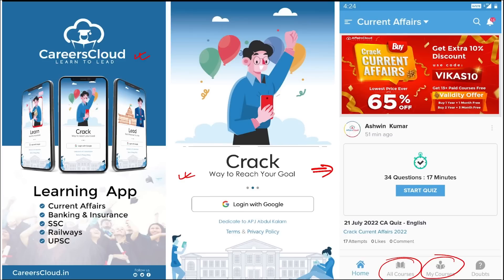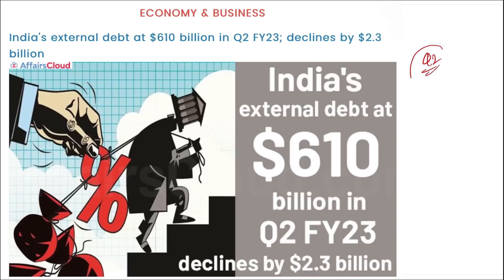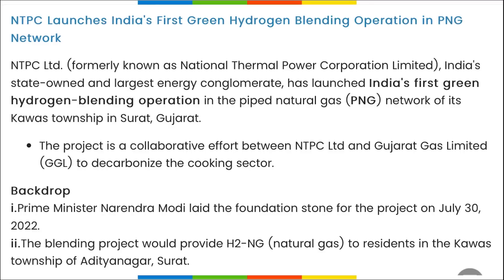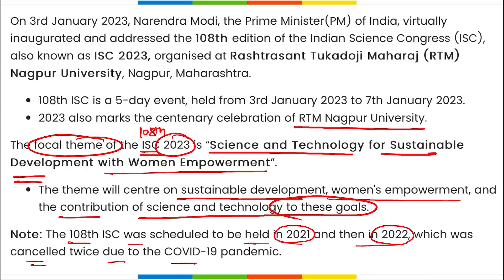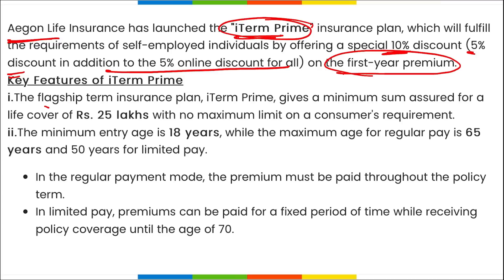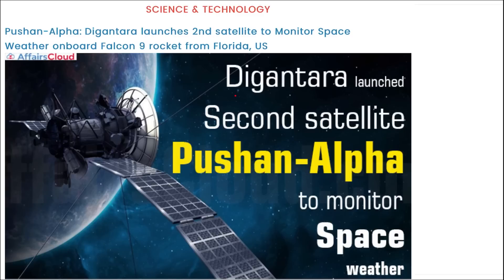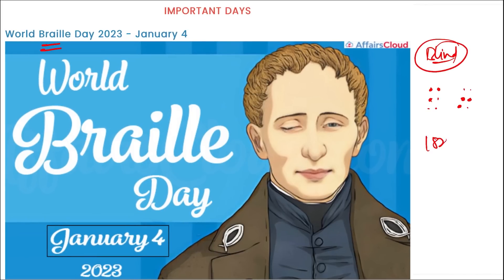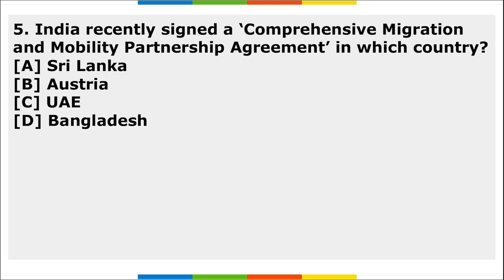Current Affairs 5 January 2023 | Hindi | By Vikas | Affairscloud For All Exams